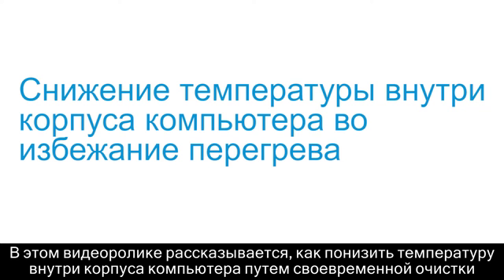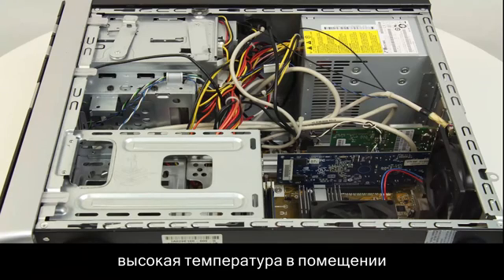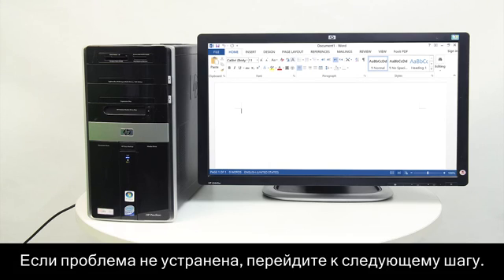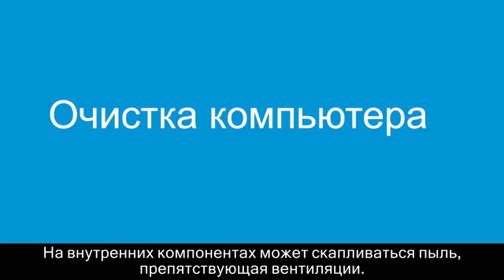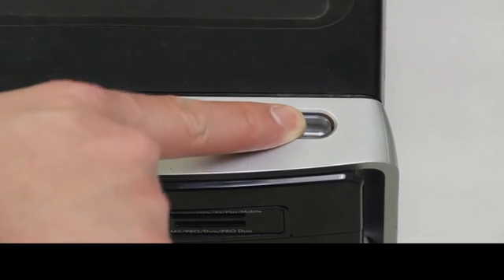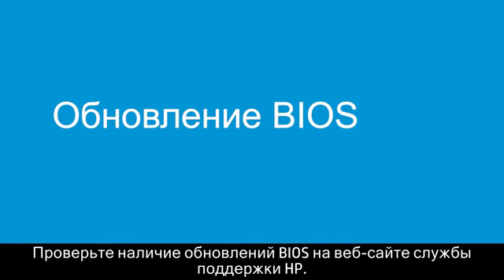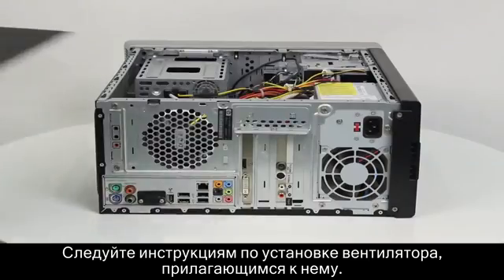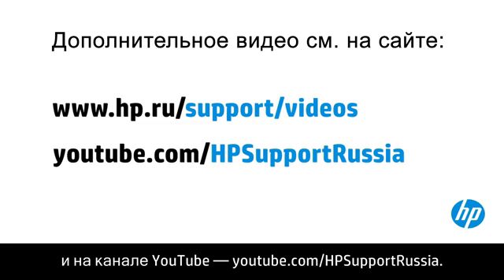Снижение температуры внутри корпуса компьютера во избежание перегрева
Своевременно чистите компьютер и обеспечьте надлежащую вентиляцию, чтобы избежать перегрева.

Варианты поддержки вашего компьютера можно найти на сайте hp.com/support.

Видеоролик создан компанией HP.